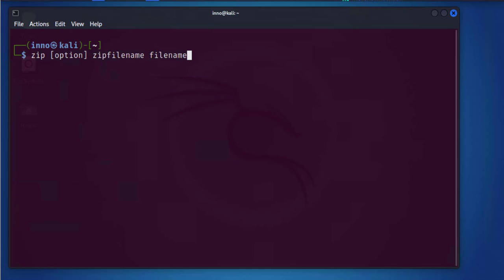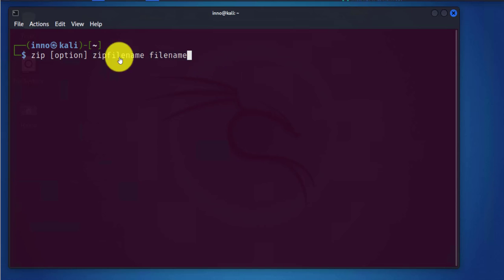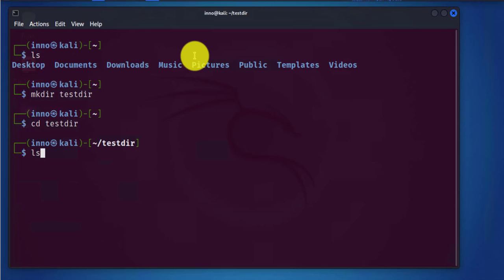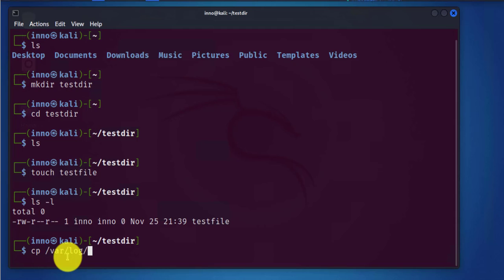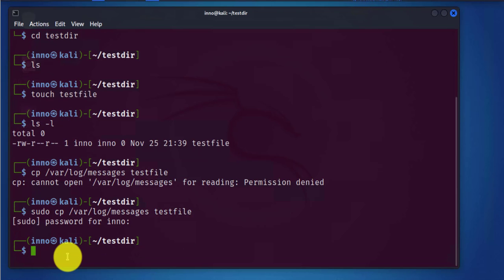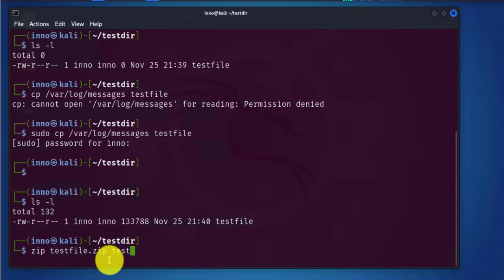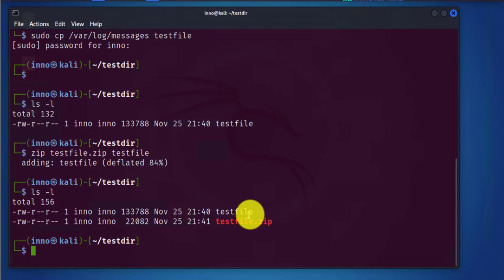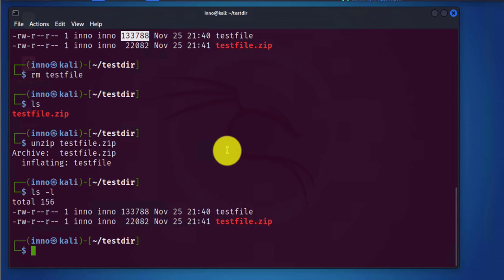How To Compress / Archive Files in Kali Linux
How to compress and/or archive files in Kali Linux using the zip tool